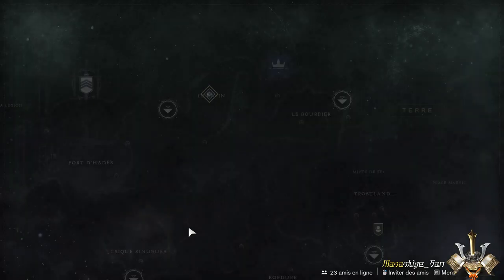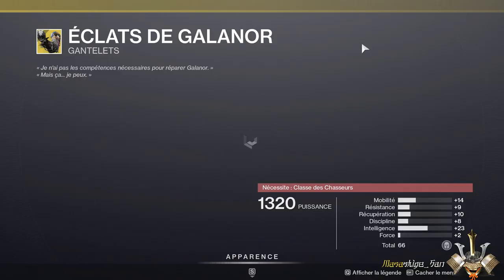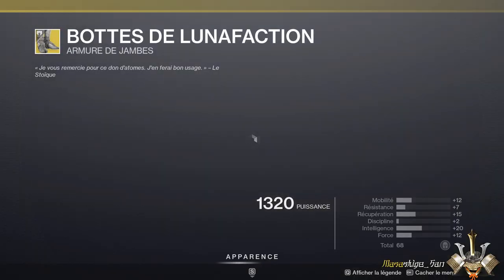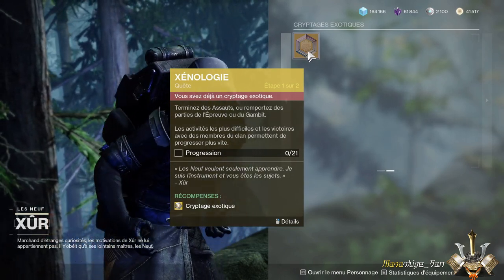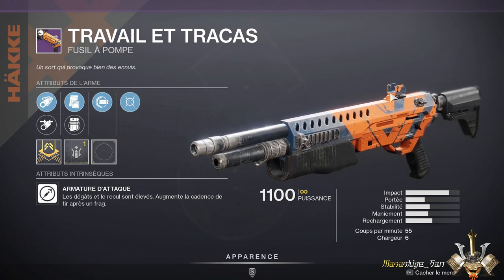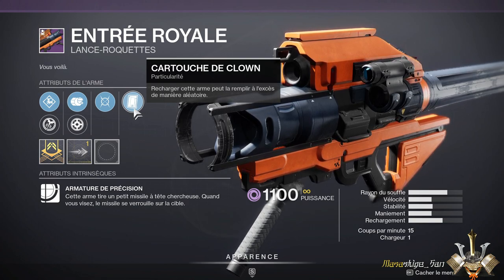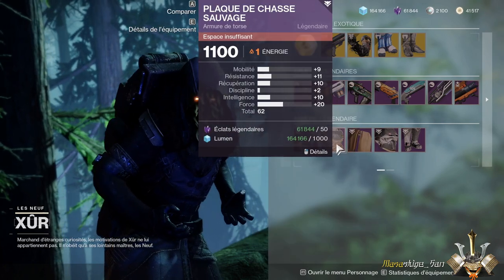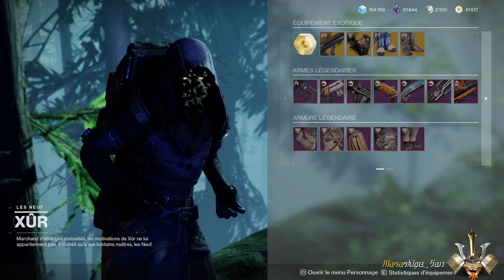[Destiny 2] [Fr] Où est xûr cette semaine et que vend-t'il du 17/12/2021 au 21/12/2021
Destiny 2

Destiny 2: Xûr localisation, nouveaux exotiques avec perks aléatoires 17 Décembre 2021 (au-delà de la lumière) - Où est Xûr aujourd'hui, Xûr Exotiques, emplacement de l'inventaire exotique - Où est Xûr: 17 Décembre 2021